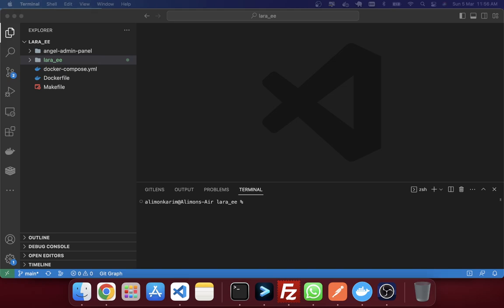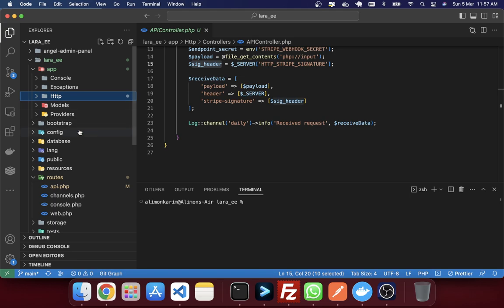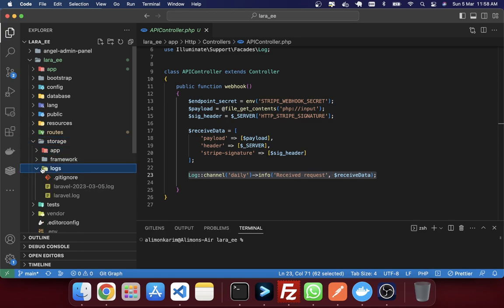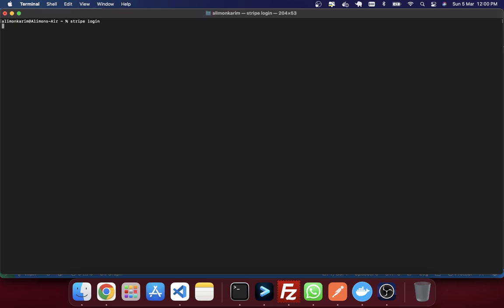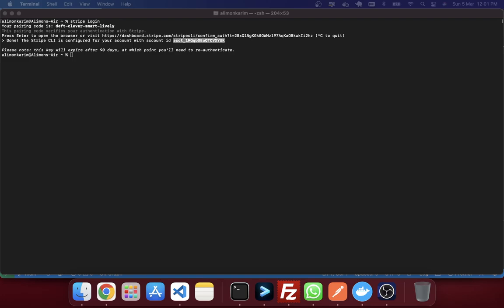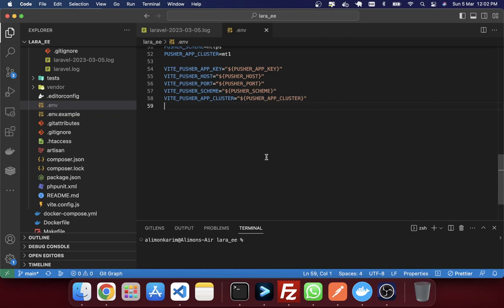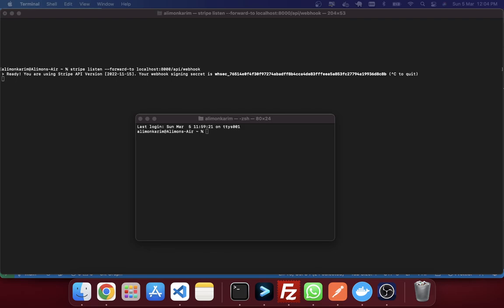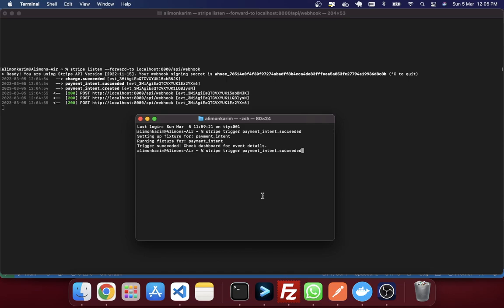Stripe webhooks in localhost (MAC)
In this tutorial, we'll walk you through how to integrate Stripe webhooks with a Laravel endpoint on Mac. Stripe webhooks are a powerful tool that enables you to receive real-time notifications when certain events occur in your Stripe account, such as when a payment is made or when a subscription is canceled.

We'll start by setting up a Laravel endpoint to receive the webhook notifications from Stripe. Then, we'll show you how to configure your Stripe account to send webhook notifications to your endpoint. You'll learn how to handle the incoming webhook requests in Laravel and how to handle different types of events, such as payment succeeded, payment failed, and customer subscription canceled.

Throughout the tutorial, we'll provide step-by-step instructions and code snippets to help you follow along. We assume you have some basic knowledge of Laravel and PHP, but we'll explain everything in detail so you can follow along even if you're new to these technologies.

By the end of this tutorial, you'll have a fully functioning Stripe webhook integration with your Laravel endpoint on Mac. This will enable you to automate your payment processes, stay up to date with your Stripe account, and enhance the overall user experience of your application.

So, if you're ready to get started, let's dive into the tutorial and integrate Stripe webhooks with Laravel endpoint on Mac!